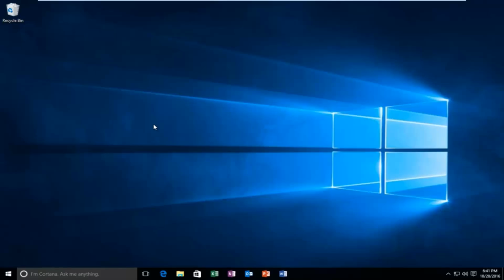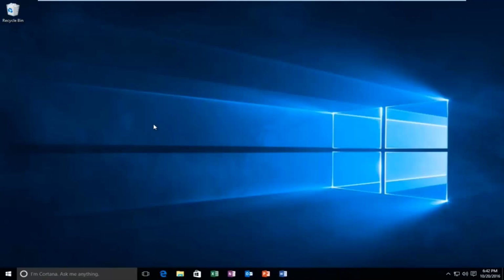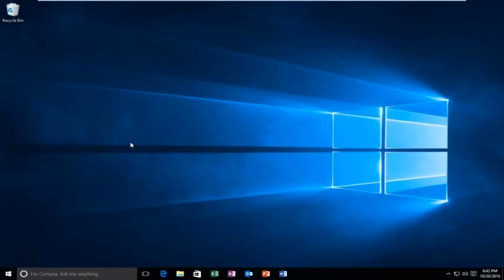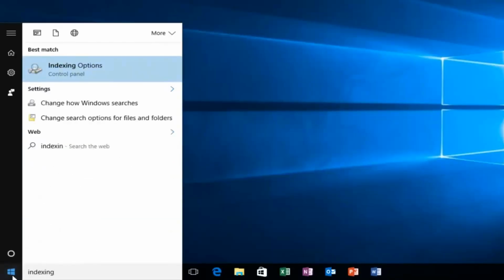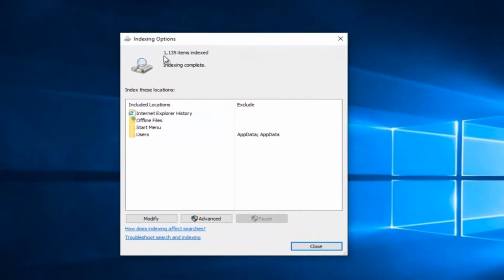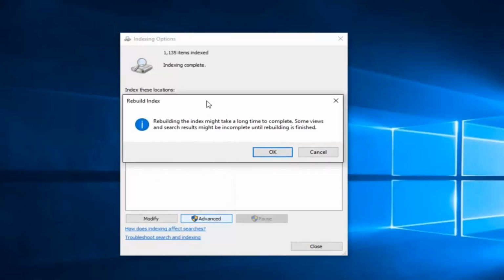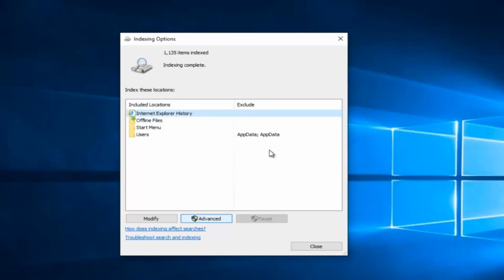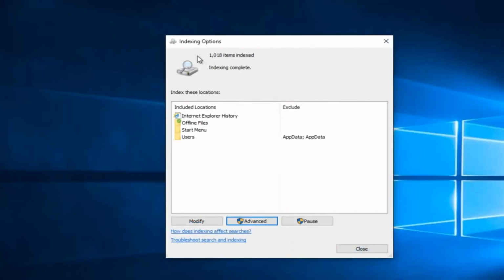How to Fix Windows Search and Indexing Problems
Windows Search and Indexing problems are common issues in Windows 10 and Windows 11 that can prevent files, apps, or settings from appearing in search results. This problem often occurs when the search index becomes corrupted, system updates interfere with indexing services, or background Windows services stop functioning correctly. Users may notice slow search performance, missing results, or the search bar not responding at all. The tutorial explains the causes of Windows Search and indexing failures and how they impact system navigation and productivity.

Issues addressed in this tutorial:
Windows Search not working Windows 10
Windows Search indexing issue fix
Windows 11 search bar not responding
Search results not showing Windows
Windows indexing service error
Start menu search not working fix
Windows Explorer search broken
Corrupted search index Windows fix
Windows Search service stopped running
File search not working Windows

This tutorial focuses on Windows Search and indexing functionality and how system services, corrupted index databases, and background process failures can disrupt search performance. It highlights how indexing is used to quickly locate files and settings, and why issues in this system can lead to incomplete or missing results. The content helps users understand the importance of maintaining a healthy search index for efficient system use. It also emphasizes restoring proper search functionality to improve navigation and overall Windows usability.